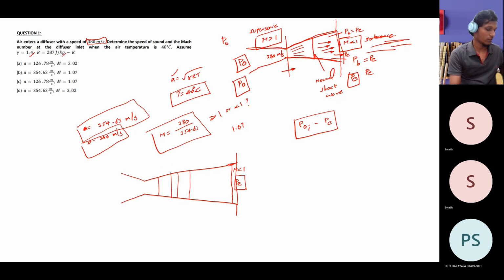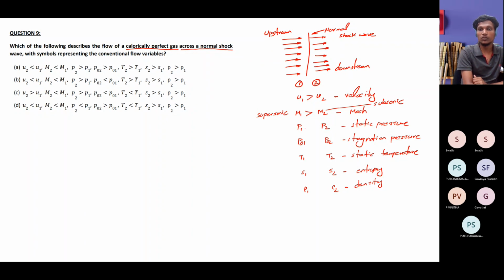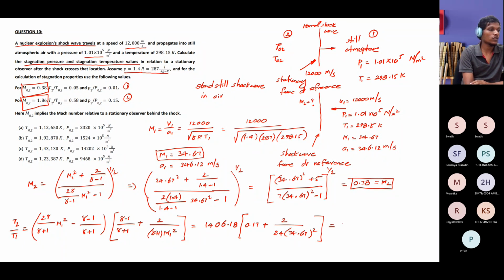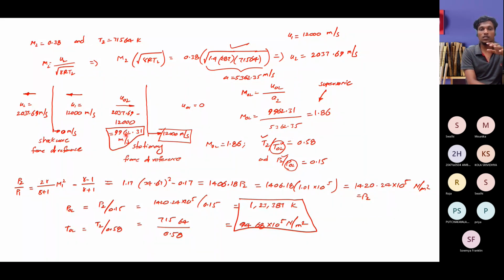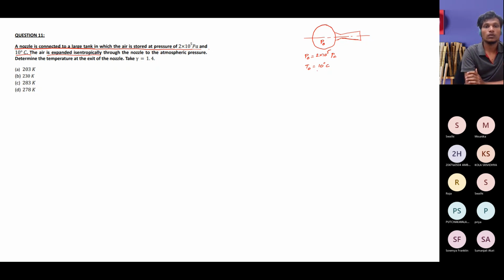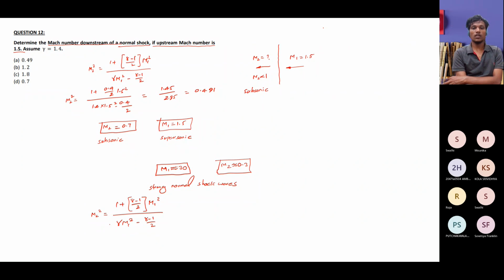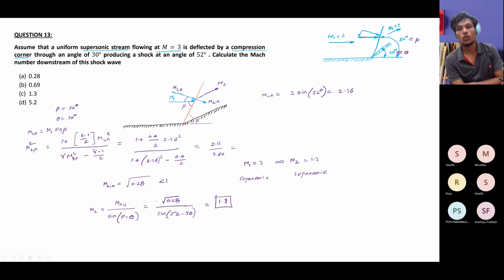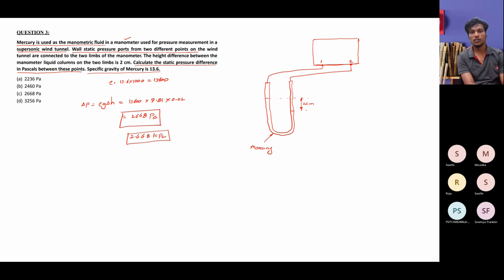Week-11 lecture session